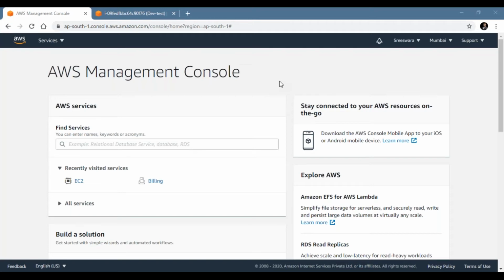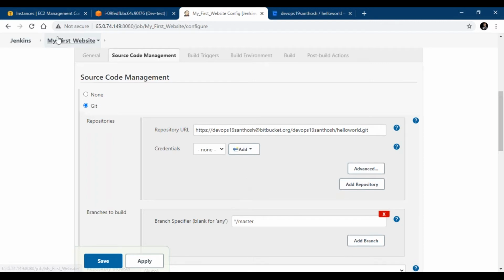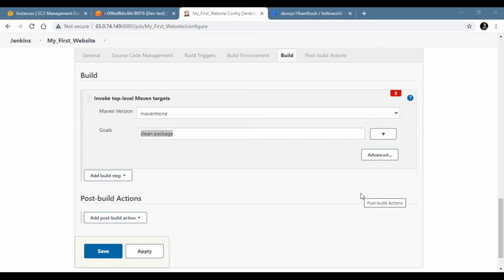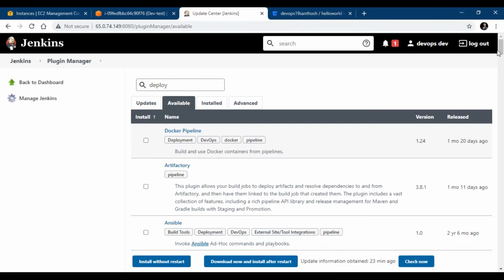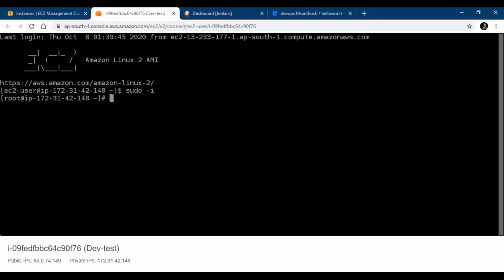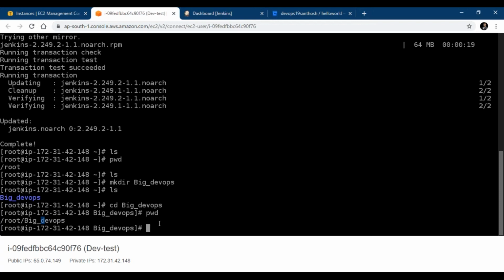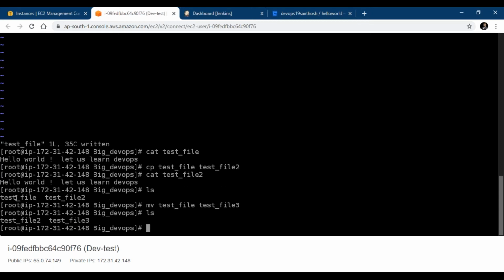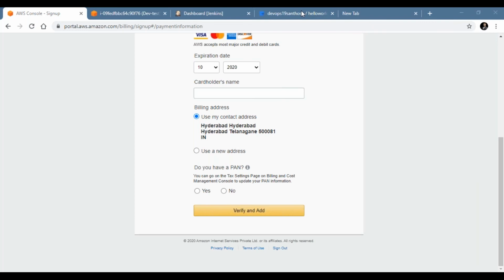DevOps 2nd class 8th oct